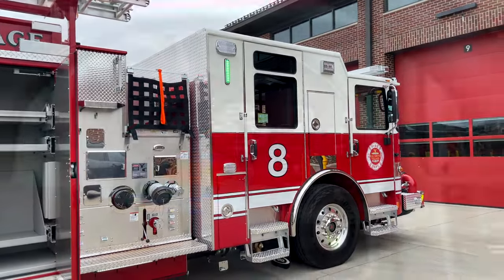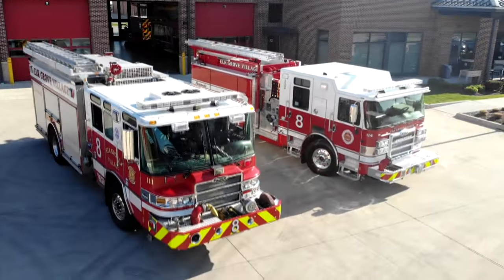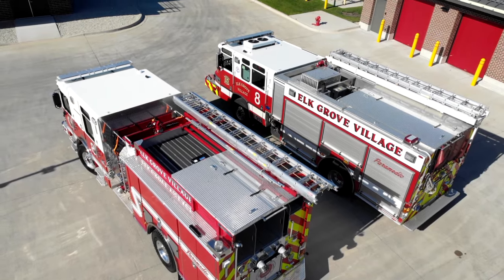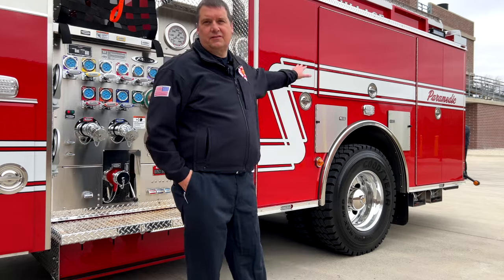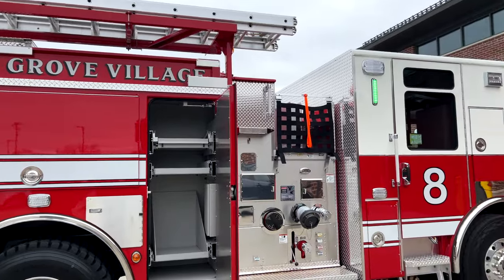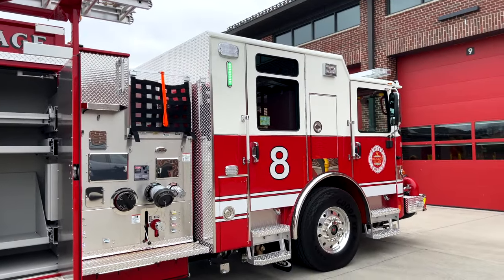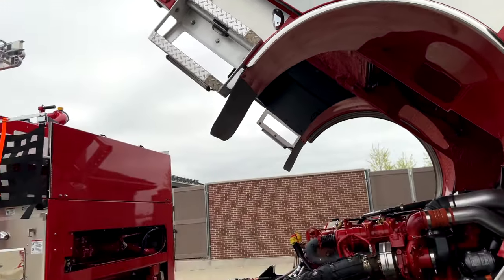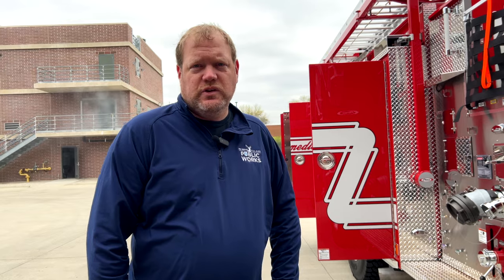On Duty! - May 2024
This episode features the Elk Grove Village Fire Department's new pumper truck.